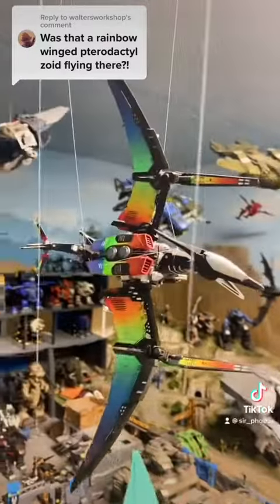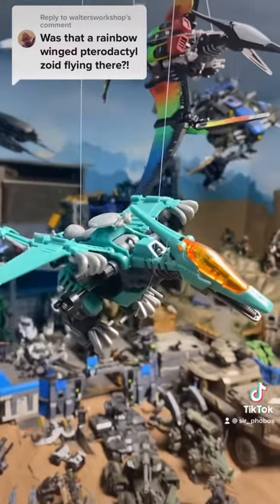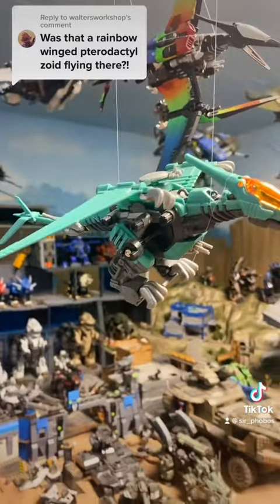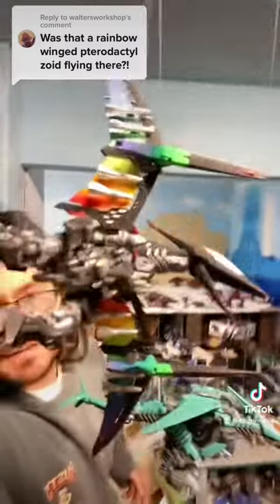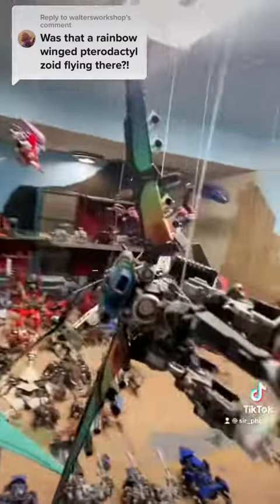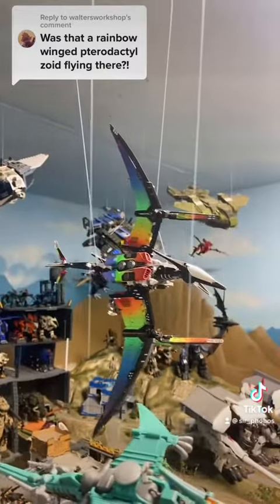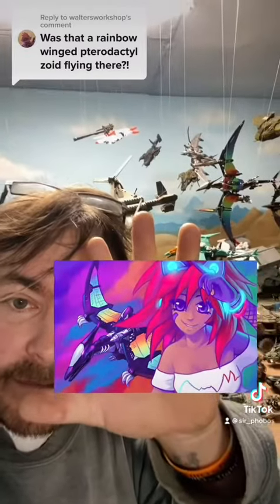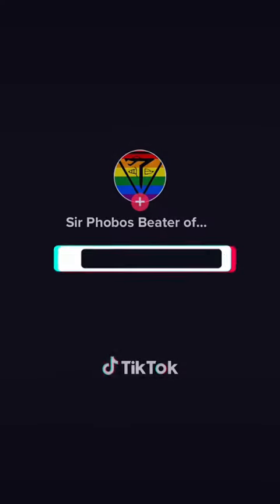Rainbow Zoid!?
Skittles! The Wonder Festival Raynos by ibstudio